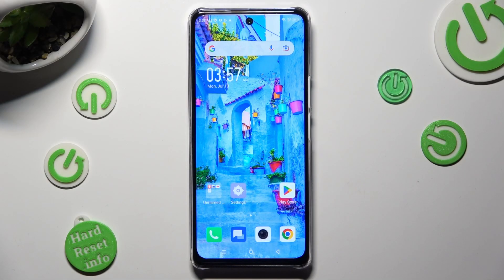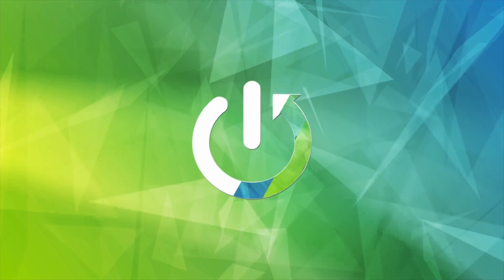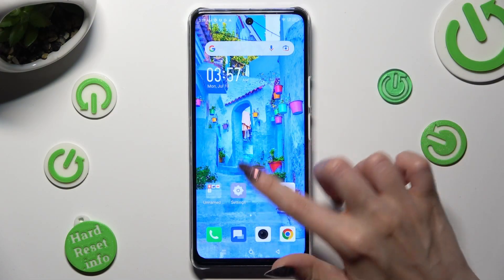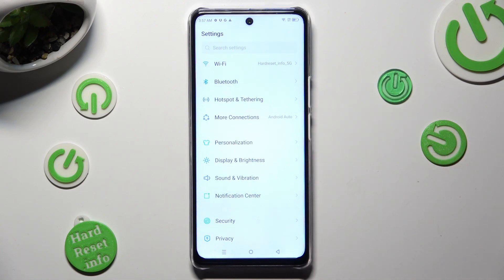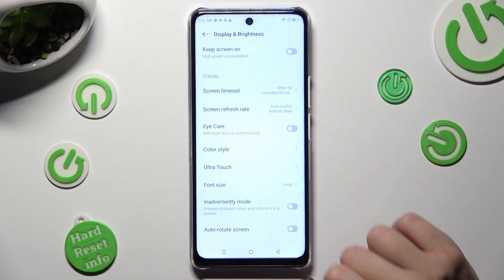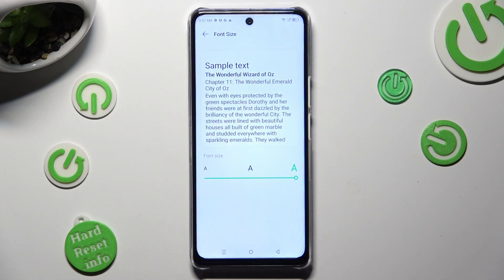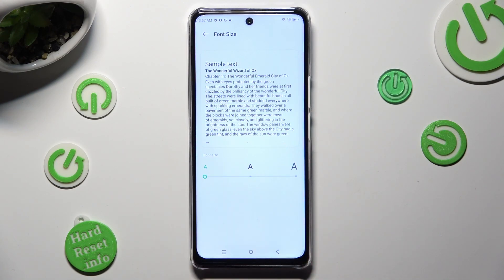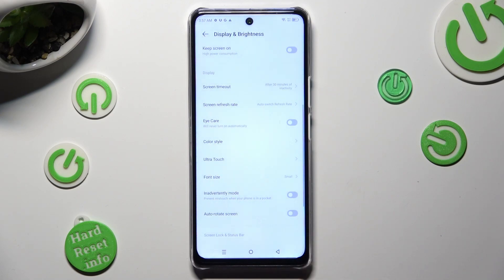How to Resize Font in Infinix Note 30 5G - Change Font Size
Take a look at the above tutorial video and watch how to change the font size in Infinix Note 30 5G just without any troubles. Let’s make sure that you will be able to maximize or minimize the font by watching the above instruction video.

How to Set Up Font Size in INFINIX Note 30 5G? How to Choose Font Size INFINIX Note 30 5G? How to Change the Text Size in INFINIX Note 30 5G? How to Maximize Font Text in INFINIX Note 30 5G? How to Minimize Font Text in INFINIX Note 30 5G? How to change font size in INFINIX Note 30 5G? How to Open Font Settings in INFINIX Note 30 5G? How to Enter Font Settings in INFINIX Note 30 5G?